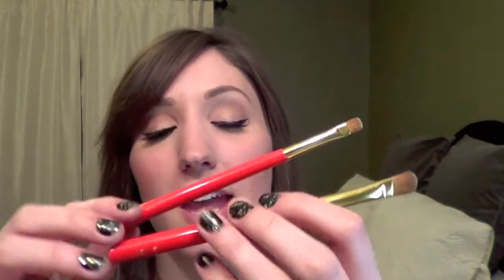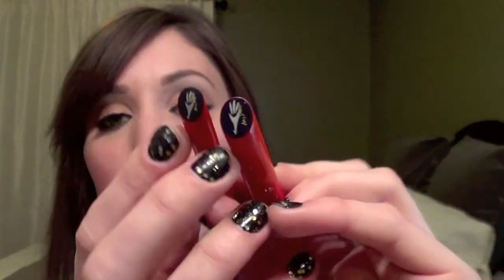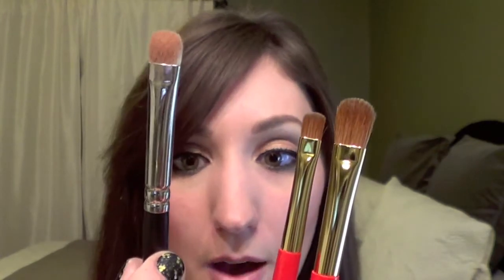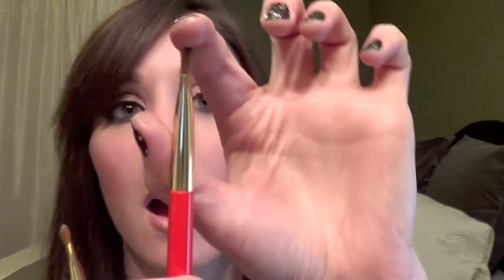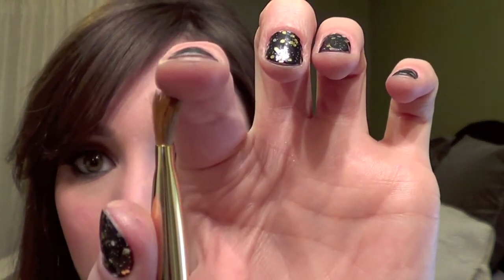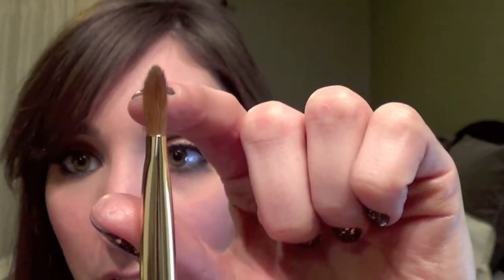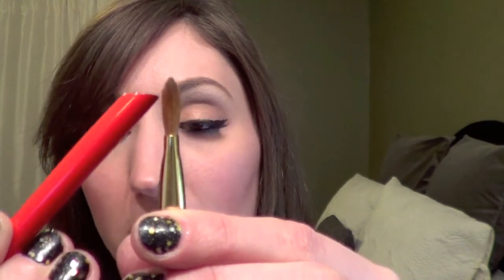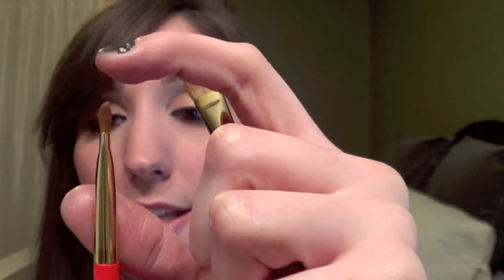Hakuhodo S143 & S132 Brushes Review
Below is the link to my more extensive blog post on quality brushes (in general) and Hakuhodo: